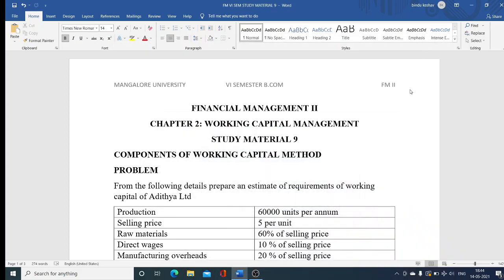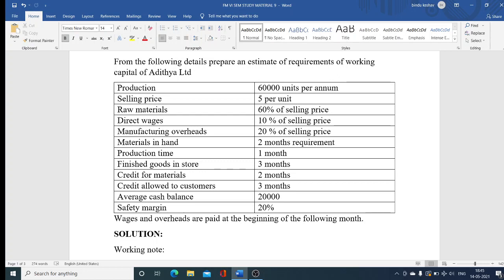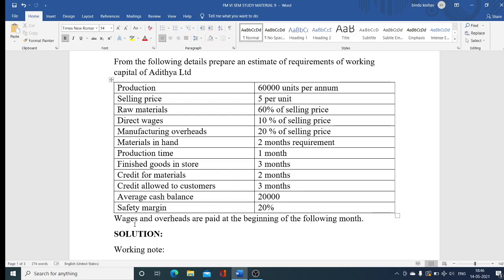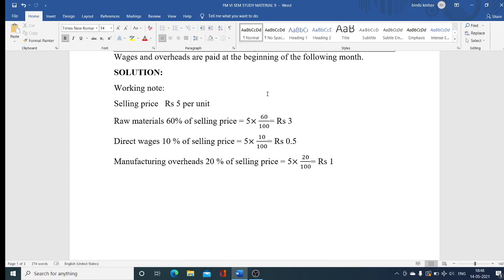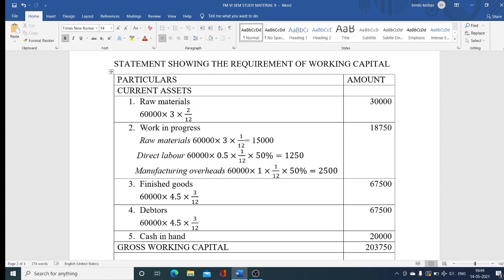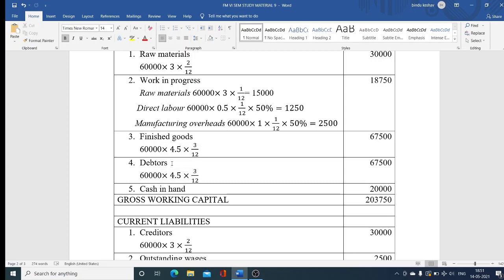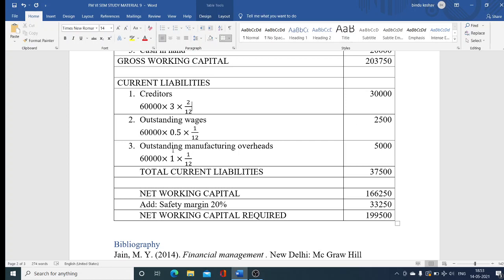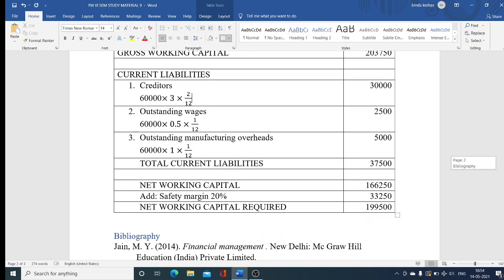Components of Working Capital method FM Session 9 Working Capital Management